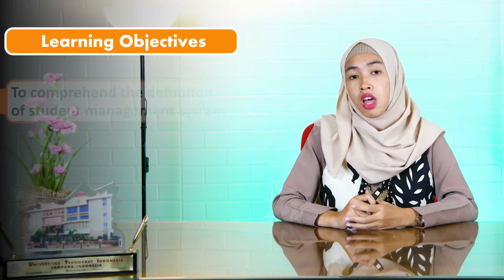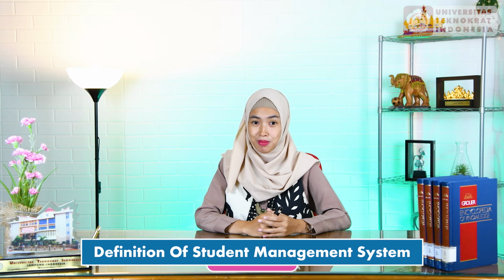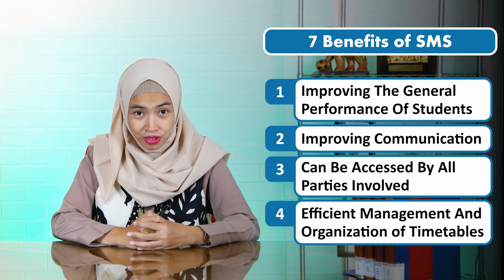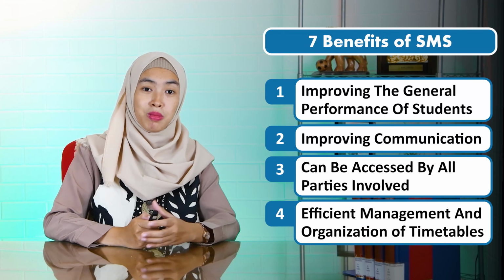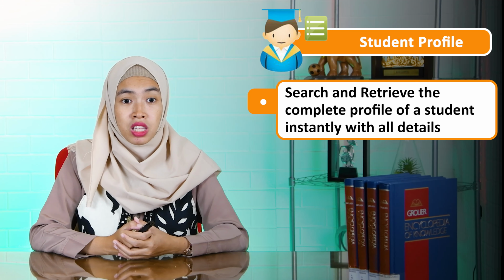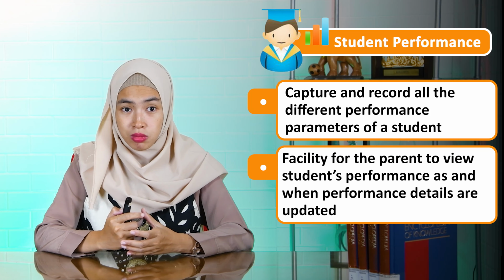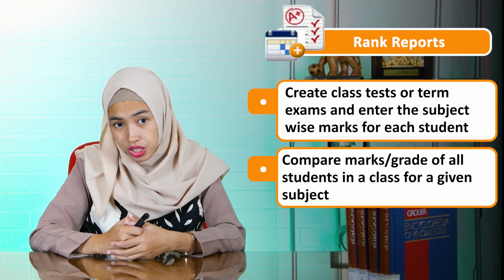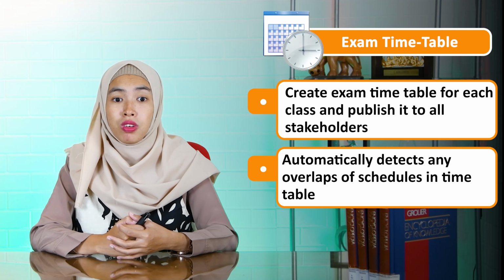Student Management System | Educational Management